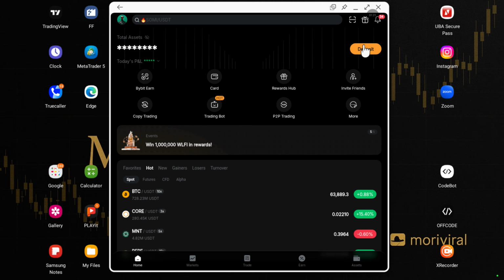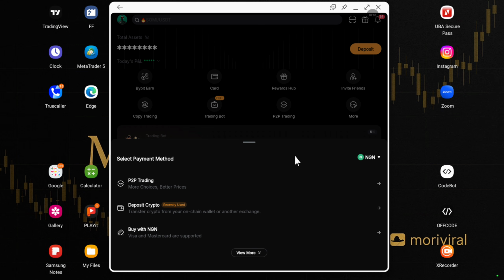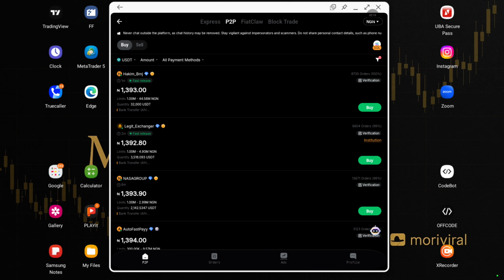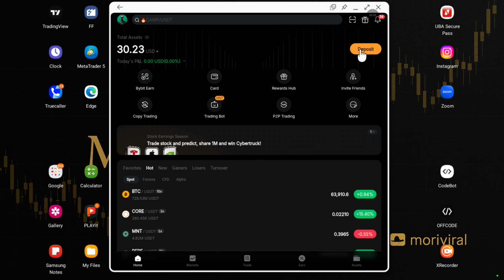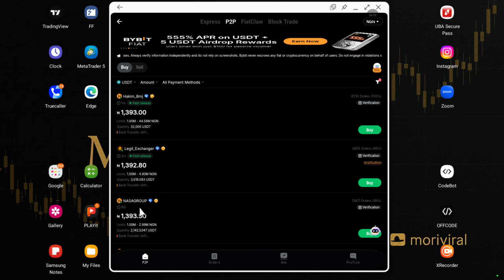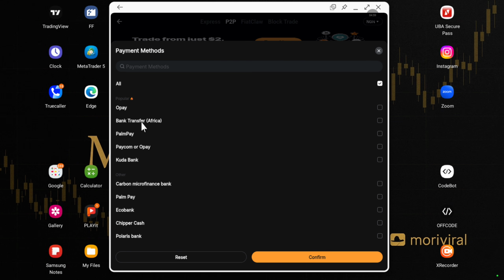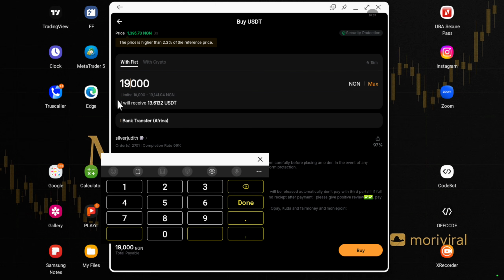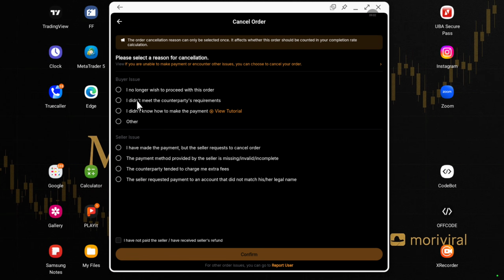🚀 How to Deposit on Bybit Using P2P (Step-by-Step Guide)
🚀 Want to deposit funds on Bybit using P2P but don't know where to start? This beginner-friendly tutorial walks you through the entire process step by step.

In this video, you'll learn: ✅ How to deposit on Bybit using P2P
✅ How to buy USDT safely
✅ How to avoid common mistakes during P2P transactions
✅ Tips for a smooth and secure deposit experience

Whether you're new to crypto or just getting started with Bybit, this guide is designed to make the process simple and easy to follow.

📈 Want to learn Forex Trading as a beginner? Join my FREE WhatsApp community where I share trading tips, market analysis, and beginner guidance. 💬 WhatsApp Community

🔥 Serious minds only. See you inside. 🤝

👍 If you found this video helpful, don't forget to: ❤️ Like the video 💬 Leave a comment if you have any questions 🔔 Subscribe and turn on notifications so you never miss future tutorials and trading content.